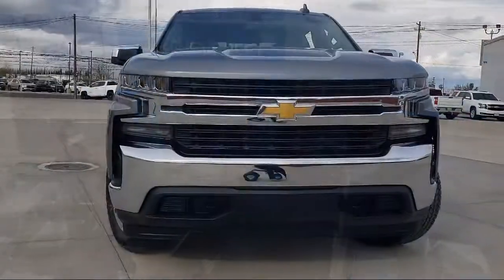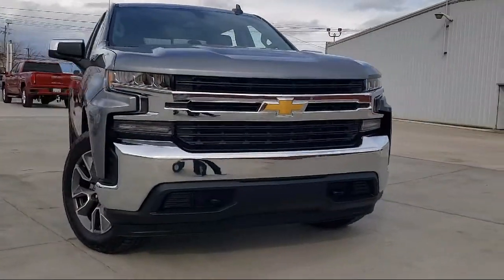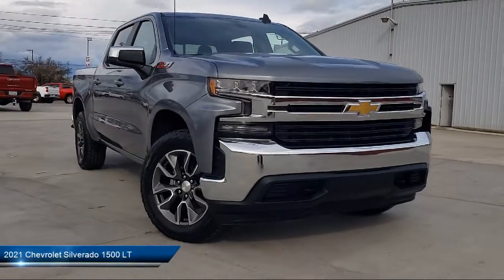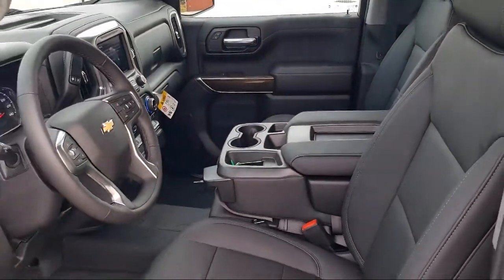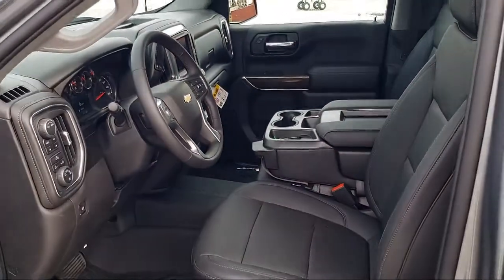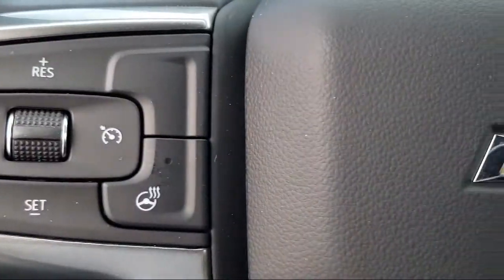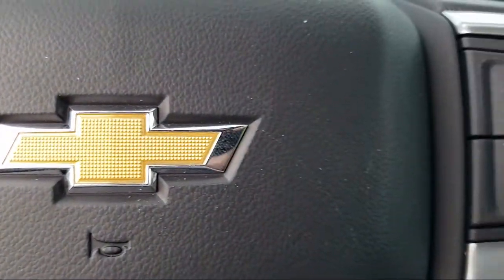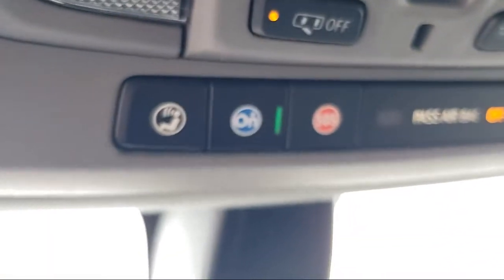2021 Chevrolet Silverado 1500 LT Modesto Tracy Turlock Los Banos Merced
2021 Chevrolet Silverado 1500 LT Stock Number: 203790 Vin:3GCUYDED7MG240046.